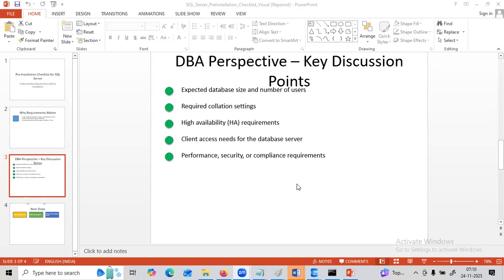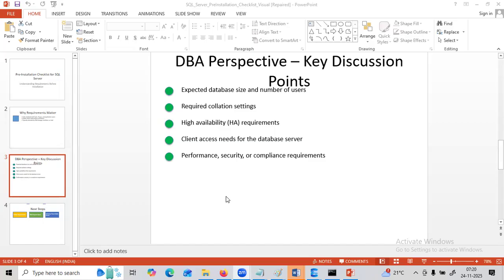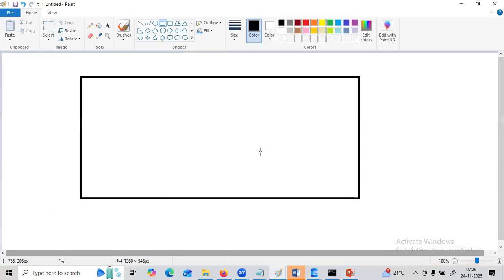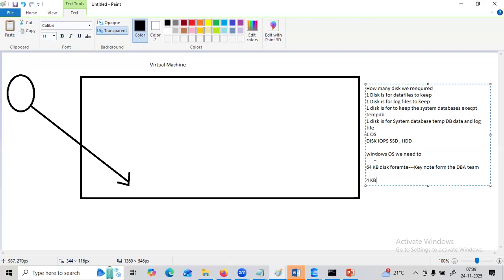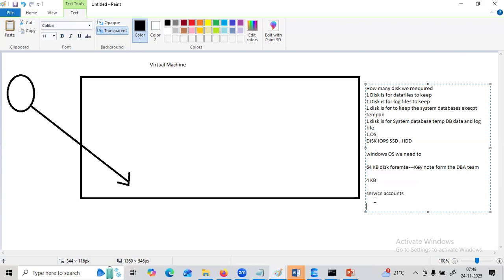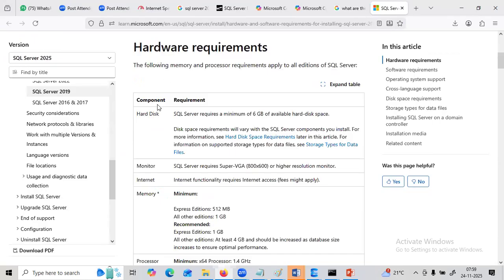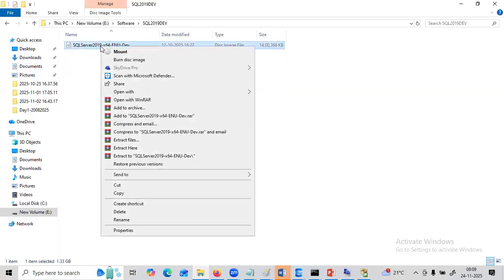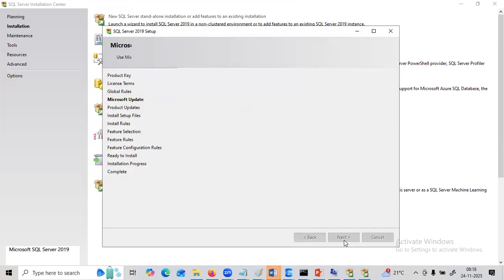SQLServerInstalationChecks Part1 24112025